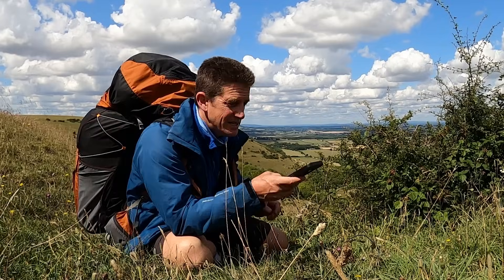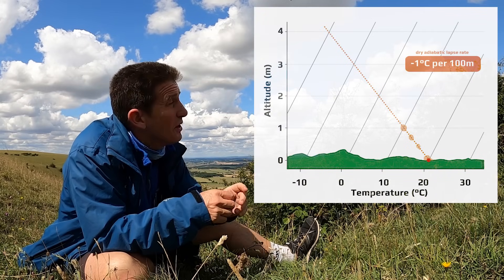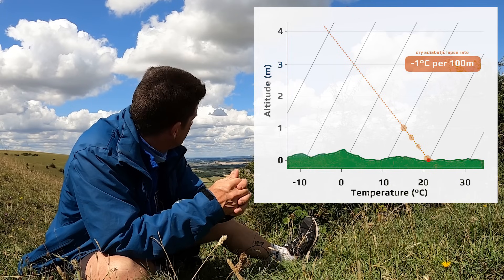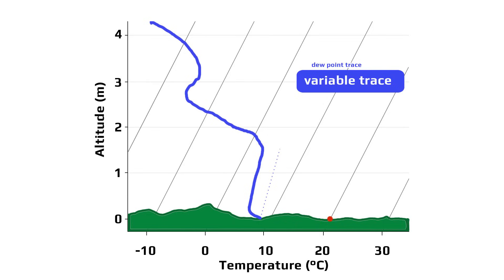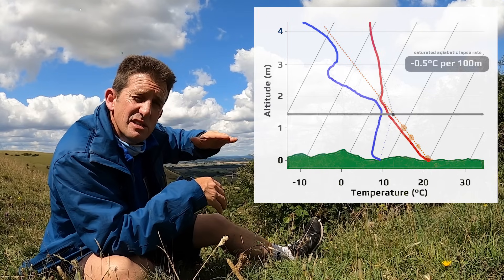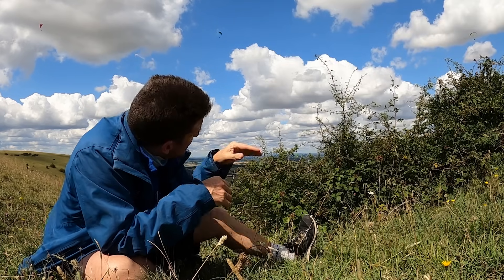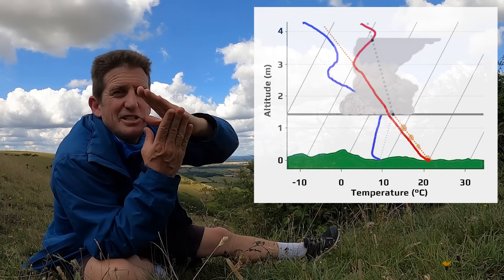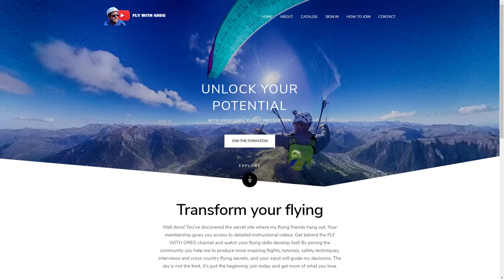How do CLOUDS and THERMALS really work?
Cumulus clouds: how to fly with them and use them safely, what drives the power of the thermals, and how to get the best out of the day when you've got clouds. [NOTE the graph Y axis should read km (kilometres) not m (metres)]

where I go into more detail and share some flying strategies with unique aerial footage from cloudbase.

Good Trouble (Bright Seed)
Speaking Broken English (Common Kid)
Fired Up (Hawksilver)

00:00 Intro
00:35 The Basics of Lapse Rates
01:39 The Physics of Thermals
03:35 The Effect of the Environment
04:30 The Dew Point
05:20 Cloudbase and Latent Heat Release
07:30 Cloud Suck
08:25 The Inversion
09:57 Conclusion

My academy members get special prices on flight gear